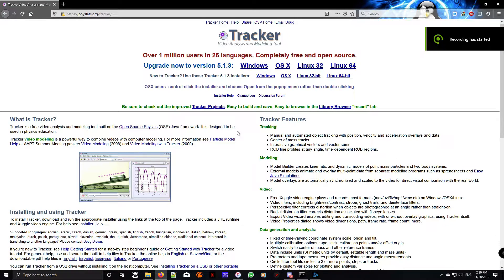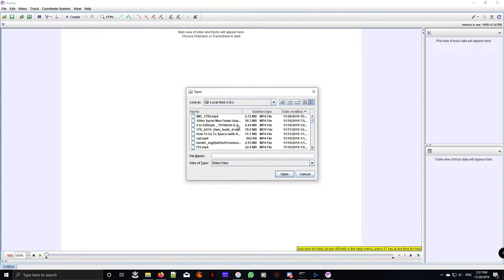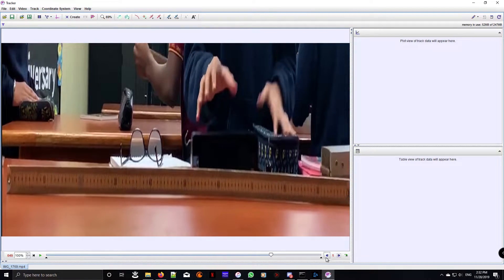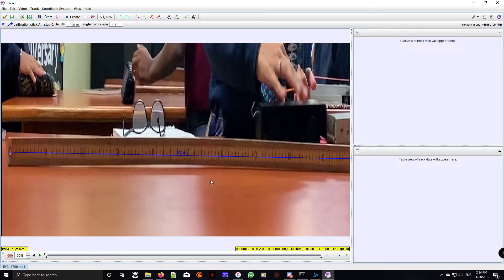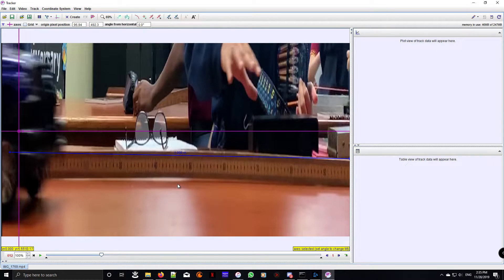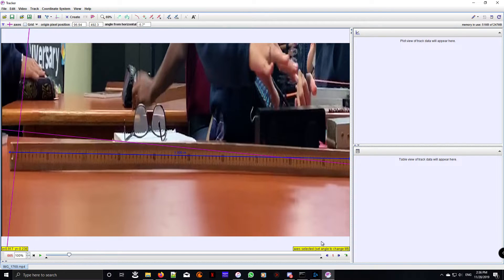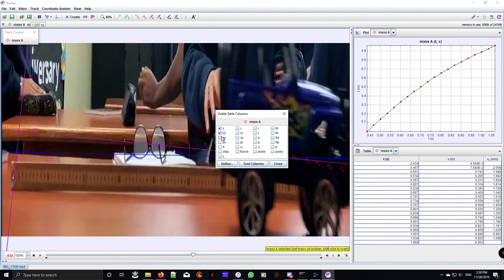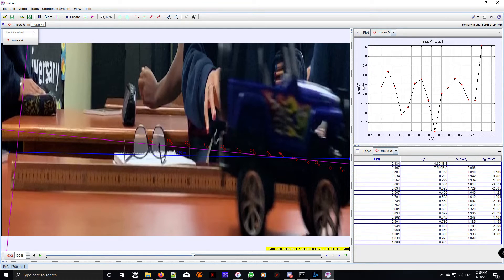Physlet Tracker Tutorial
High School Physics 1D Kinematics

A car is pushed and decelerates. The video is analyzed using Tracker.

I show importing the video, setting the calibration, the coordinate axis, the point mass tracker and how to analyze the table and graph.

There is also a document that explains the same in the following link: